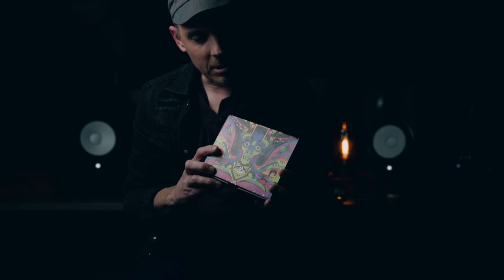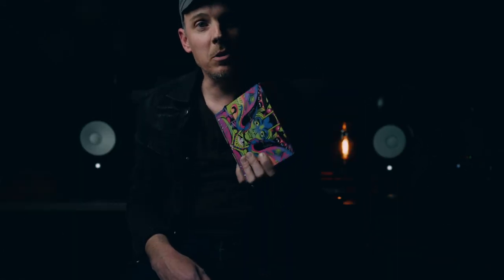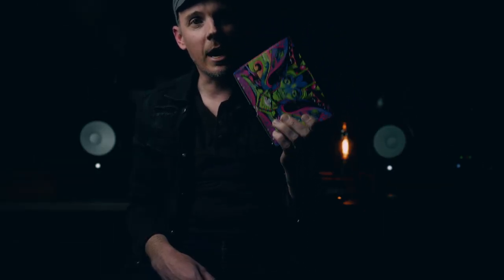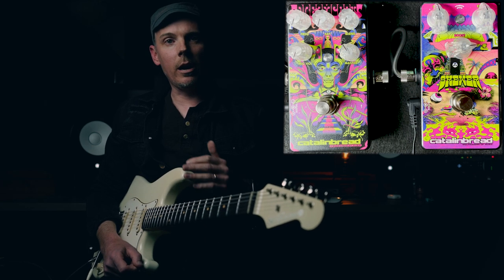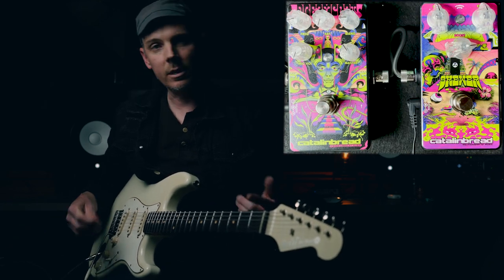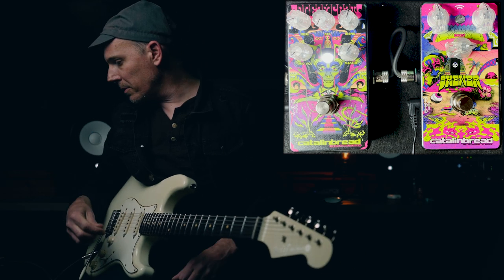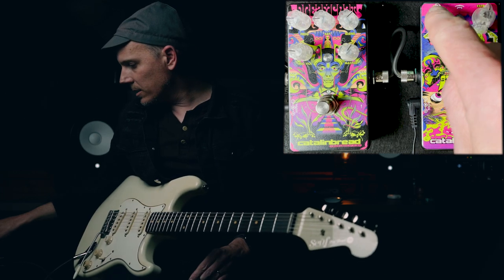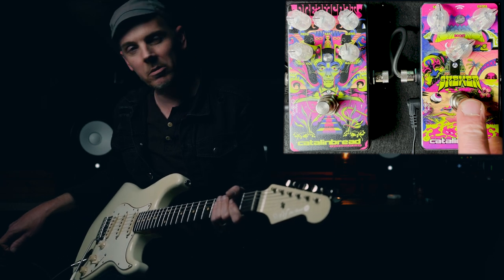Demos in the Dark // Catalinbread Dreamcoat and Skewer // Guitar Pedal Demo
Catalinbread sent over this amazing box set for me to check out! The Catalinbread Dreamcoat and Catalinbread Skewer are modern recreations of tools used by the great Ritchie Blackmore.

0:00 Intro
1:41 Blackmore Inspiration
3:20 In the Mix
6:06 Dreamcoat
11:36 Skewer
13:21 Skewer and Epoch Boost
14:12 Skewer and Dreamcoat
15:35 Closing Thoughts

Catalinbread are releasing two brand new pedals in a special edition combo box, the DREAMCOAT and the SKEWER. The pedals will be sold exclusively as a box set for one month and at a discounted rate. After the first month, customers can get each pedal a la carte but at full retail price.
The pedals were designed to be used individually, but they really come to life when used together. The artwork of the two pedals flow into each other as one cohesive piece. Inspired by multiple periods of Deep Purple’s Ritchie Blackmore, the DREAMCOAT and SKEWER capture a classic tone for a modern era.

DREAMCOAT
What started out as a quest for Ritchie Blackmore’s tone in a box turned into something greater than the sum of its parts. The DREAMCOAT is our answer to the tone of customer emails asking for a Blackmore-inspired pedal. The Deep Purple and Rainbow guitarist is one of the earliest certified gear nerds, owing his tone to heaps of modded gear, unconventional equipment and secret circuits. It starts with the axe; Blackmore’s longtime tech John “Dawk” Stillwell installed a passive inductor-based EQ circuit right into the body cavity of his guitar that emphasized the resonant frequency of Blackmore’s Strat, bringing pinch harmonics to life with a cutting top end. From there, Ritchie used the Mic input of an Aiwa TP-1011 reel-to-reel deck for his preamp which pummeled the front end of his Marshall Major. The DREAMCOAT serves up an active, adjustable frequency boost, a clean blend and a vintage-correct Aiwa circuit, including the proper operating voltage of the original unit and an all-new saturation control for the Aiwa pre that delivers everything from a delicate, crystalline boost to amp-melting doom sludge. Blackmore tones? Yeah, they’re in there. Tons of volume? You bet. But you can also use the DREAMCOAT to dial in every shade of classic rock you’ve ever dreamed of.

SKEWER
One of Ritchie Blackmore’s most recognizable pieces of gear is his old Hornby-Skewes Treble Booster, a version of the classic effect used by too many artists to list. While almost all of them used a Rangemaster, the Hornby-Skewes version came stock with a silicon transistor for a more biting sound that cut through even the densest of mixes. The SKEWER stays true to that circuit, giving the old JHS unit the same treatment as the Naga Viper. This lets you dial in the desired frequency range from rich and full to treble-heavy, as well as control the amount of boost. You can also vary the amount of transistor gain for some extra juice. Of course, because it’s Blackmore we’re talking about here, he had his original Treble Booster modded to play nicer with the rest of his gear. We’ve taken the liberty of giving you that mod as well, which is fully adjustable via the trimpot inside. Further enhancements include a noise reduction filter and anti-pop switch circuitry. This one bites just a little harder than the Naga Viper, and sounds fantastic with our DREAMCOAT.